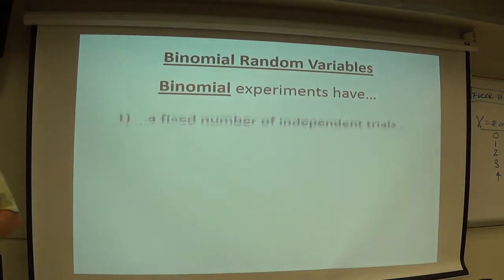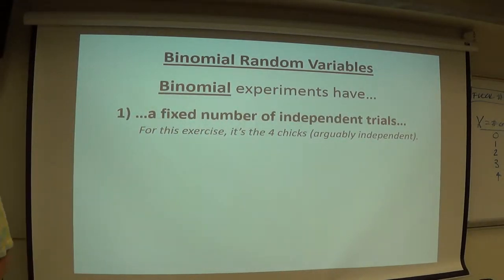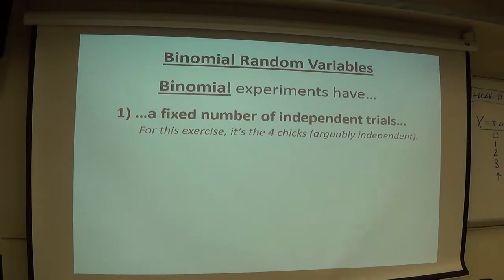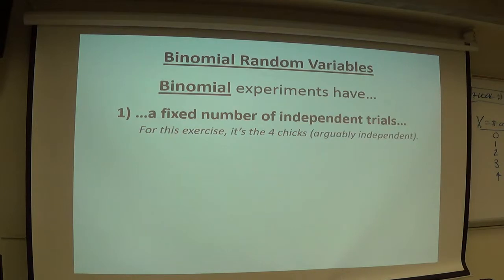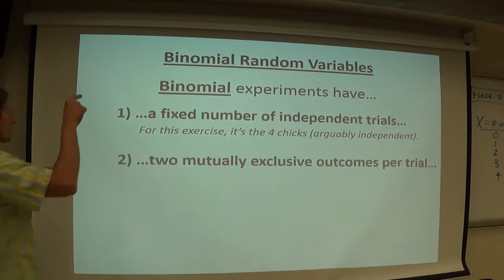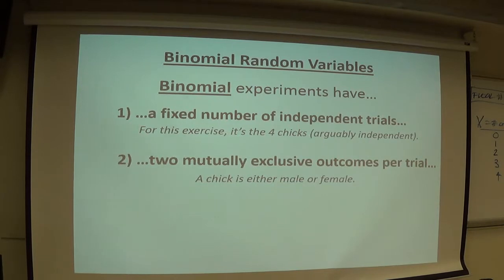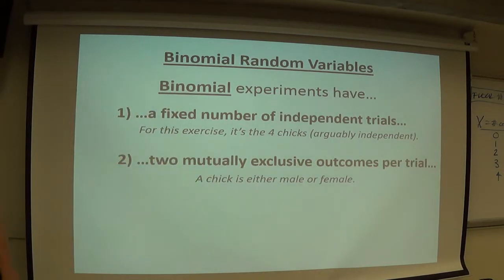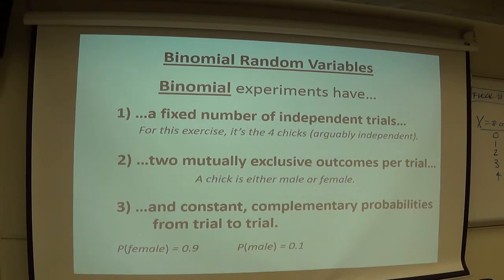The Binomial Distribution (part 10)